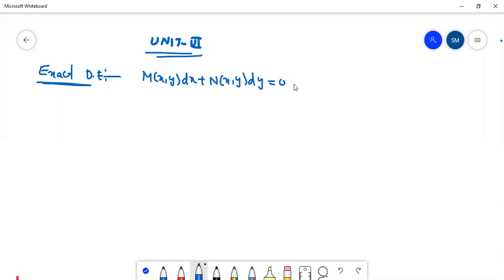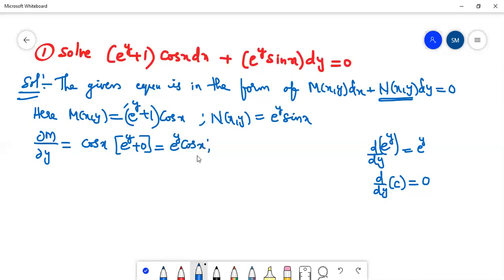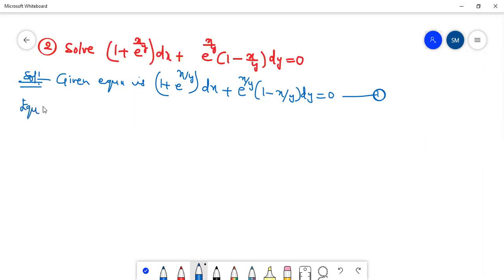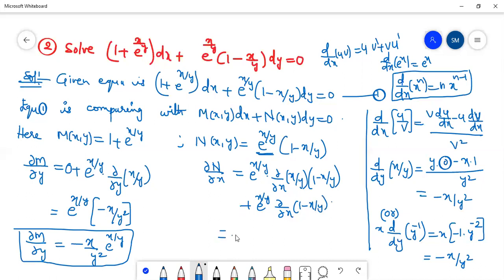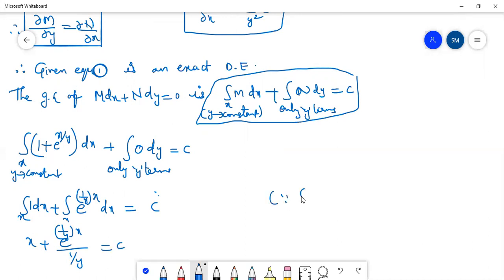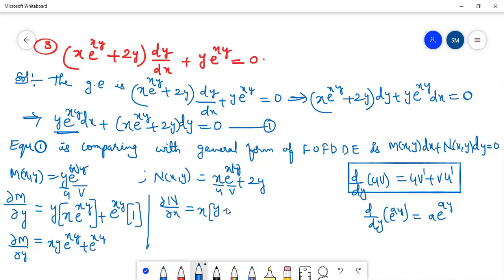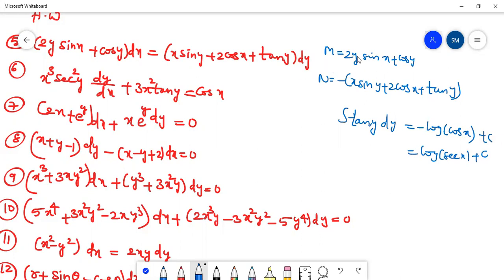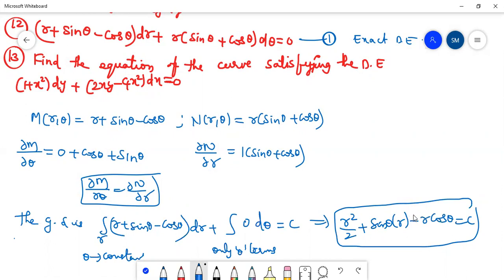Exact Differential Equation - First Order First Degree Differential Equation - General Solution.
Exact Differential Equation - First Order First Degree Differential Equation - General Solution - Problems